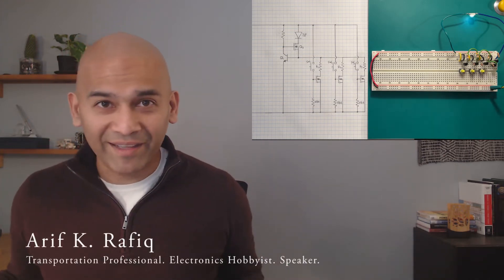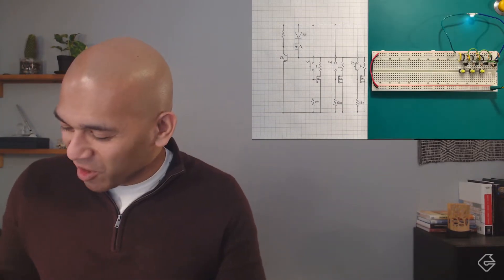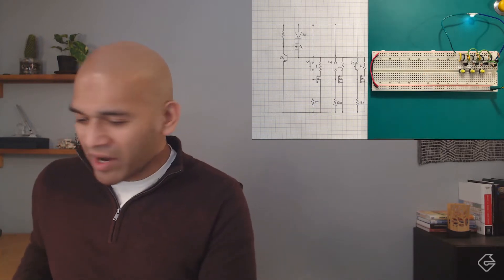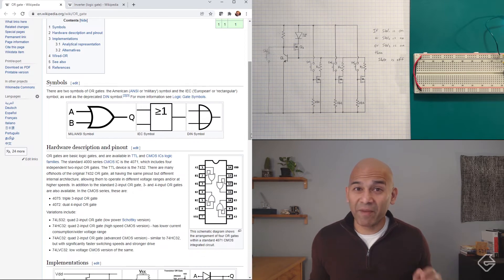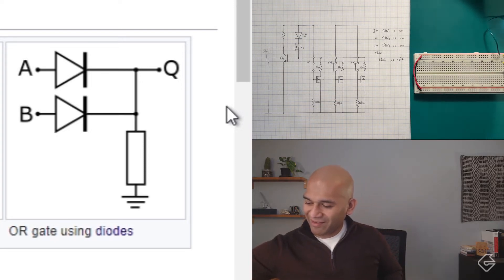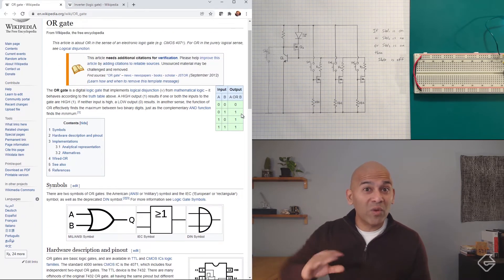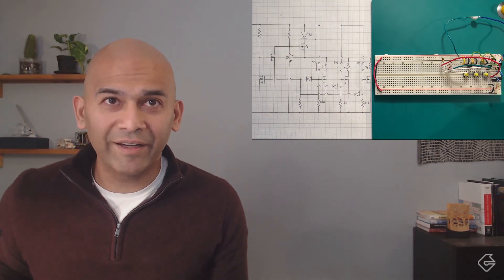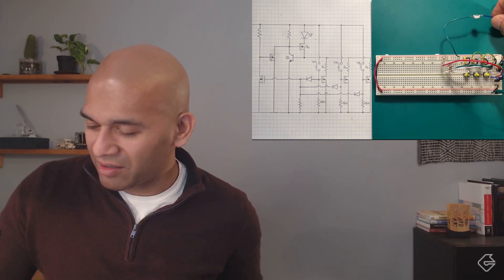Phantom LED Glow Episode 008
This LED driver circuit is illuminating even when there are no obvious paths for the current to take. How can we prevent this?

00:00 The LED should not be glowing
00:34 Spooky childhood story
03:13 Not so obvious current path
05:13 Digital OR logic
09:17 OR gate using diodes
10:30 Digital logic inverter
11:11 NOT gate using MOSFET
12:33 Digital logic walkthrough
13:51 Parts list and build
16:29 Test one fail
17:11 Test two success